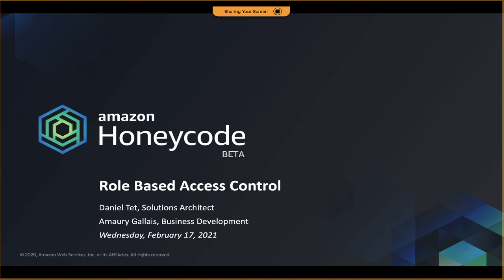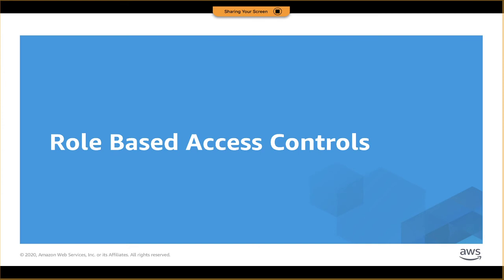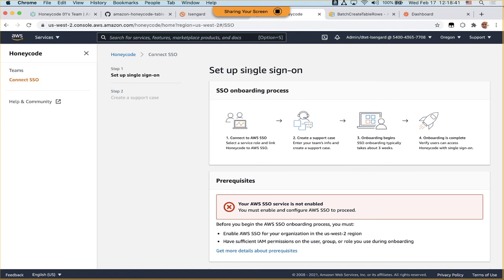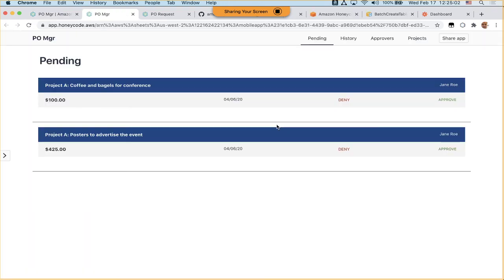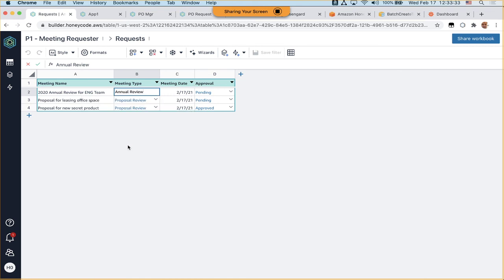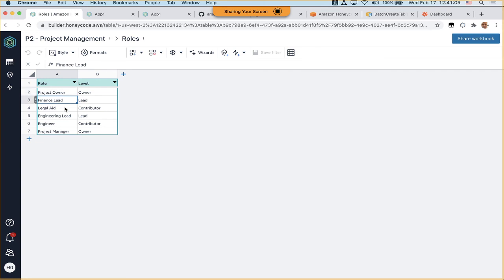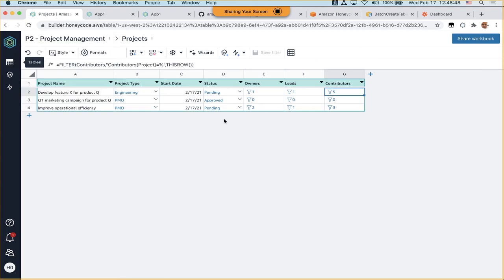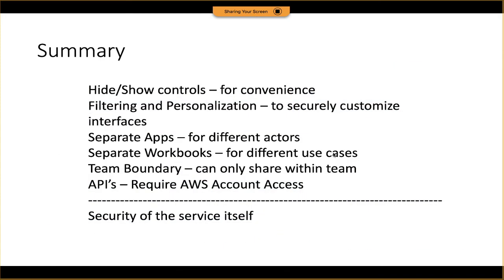Amazon Honeycode - Role Based Access Controls